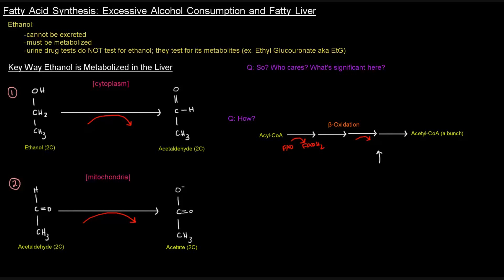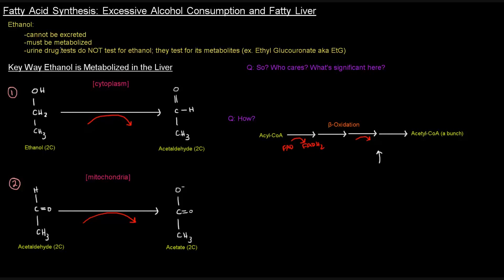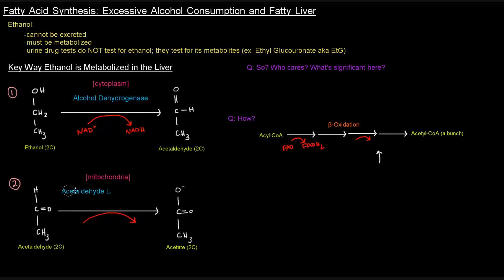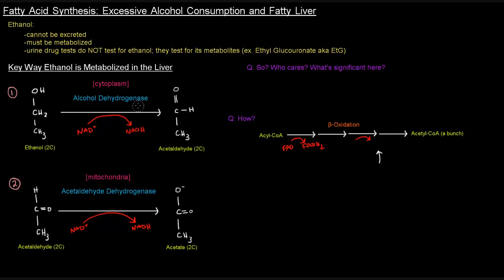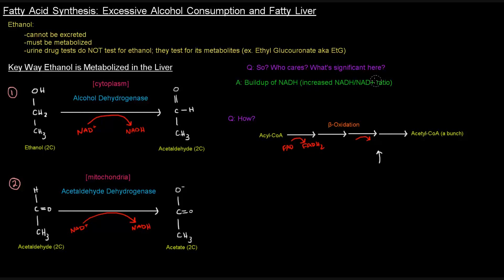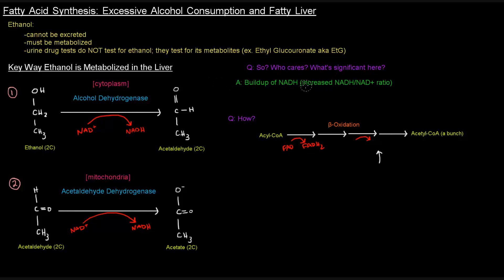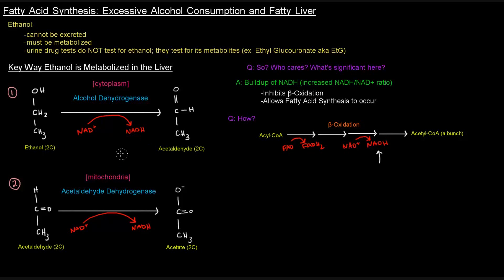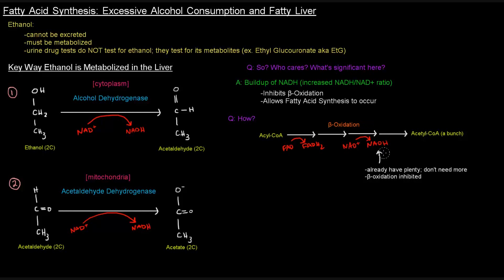Fatty Acid Synthesis (Part 10 of 12) - Excessive Alcohol Consumption and Fatty Liver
In the final video on fatty acid synthesis, I discuss how excessive consumption of alcohol (ethanol) affects fatty acid synthesis and how it can specifically cause fatty liver, which can lead to liver failure.

Ethanol cannot be excreted by our bodies and thus must be metabolized to acetaldehyde and to acetate. These oxidative processes result in an accumulation of NADH. The high NADH concentration and high NADH/NAD+ ratio leads to the inhibition of beta oxidation and the activation of fatty acid synthesis in our liver.

Fatty acids and triglycerides accumulate in our liver (fatty liver), and this can be detrimental as this excess fat can lead to liver cell death, which can lead to liver failure, which can lead to death. This is just one of the ways chronic excessive alcohol consumption can be harmful.